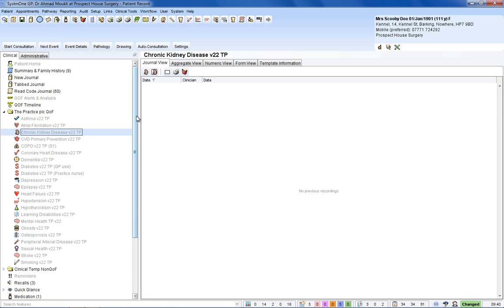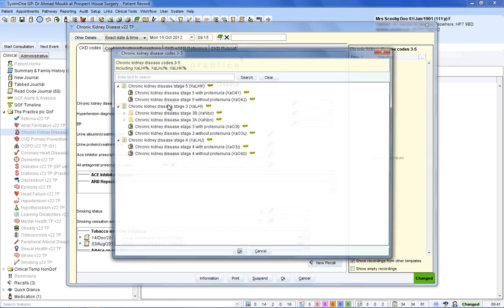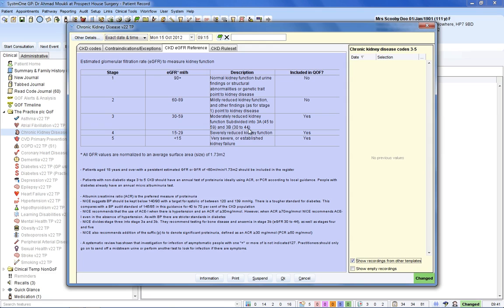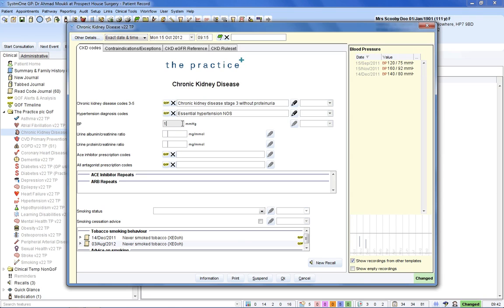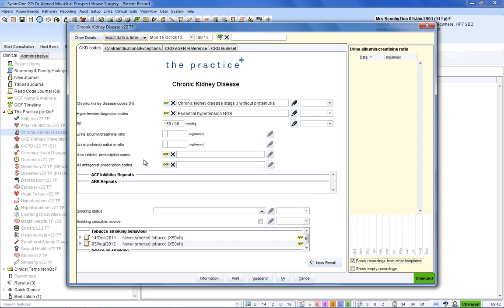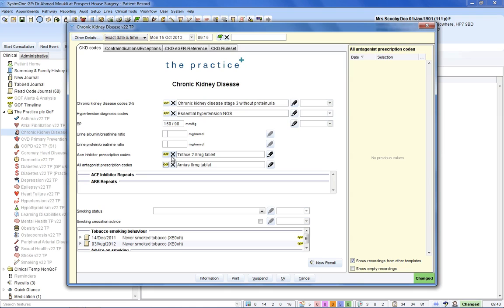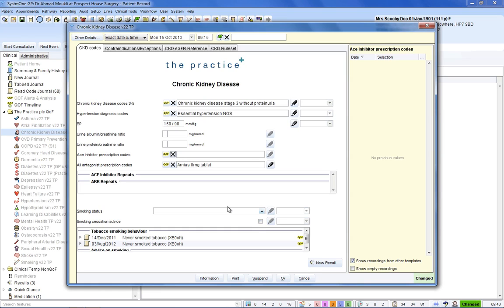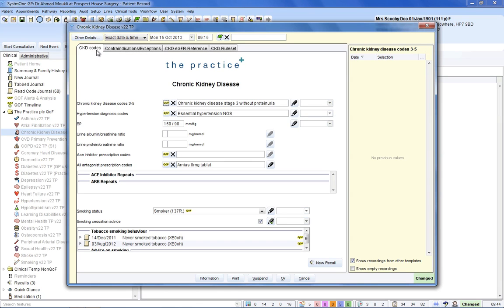CKD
The Practice plc. QoF 400 - Chronic kidney disease template